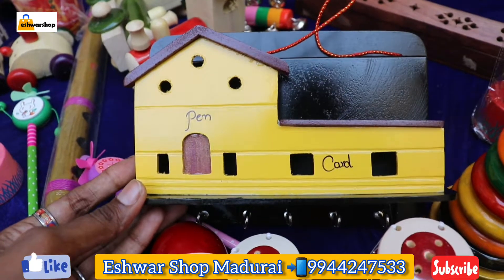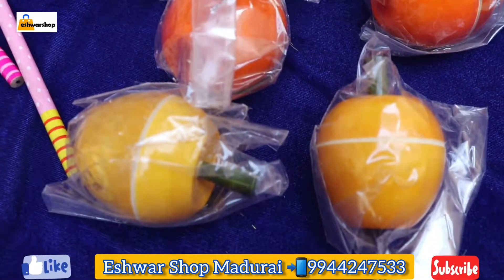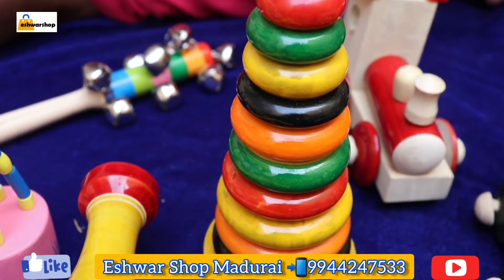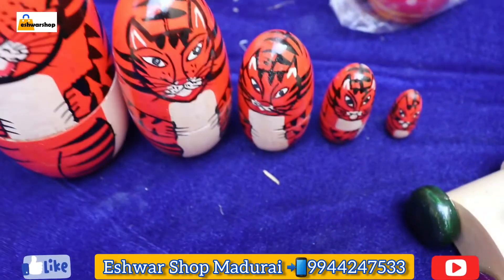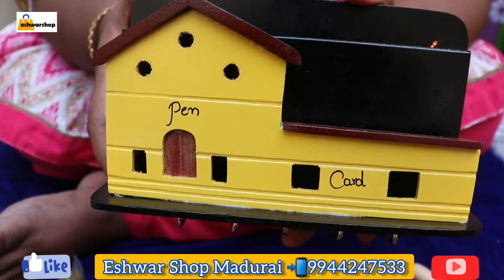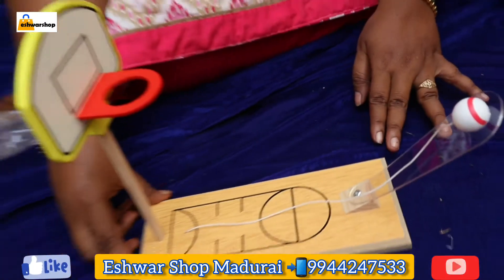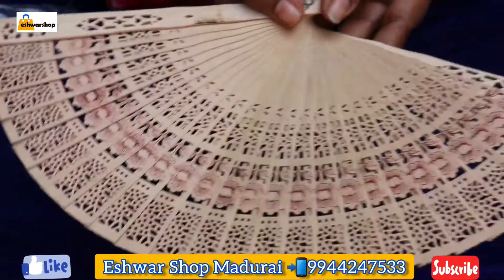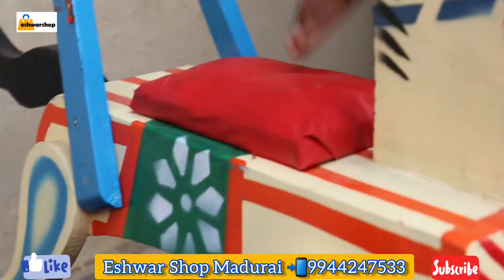New Wooden Toys & Home Decor Collections in Hindi// Eshwar Shop//Online Order Available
Hi guys. Welcome to our Eshwarshop YouTube
channel.

Today we are going to see about the new Wooden Toys and home decor Collections video in Hindi.

Shop Address:
                Eshwar Shop
                22,Ramamoorthy Road,
                Madurai-625007
landmark: Near Vishal De Mall

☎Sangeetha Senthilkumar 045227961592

Eshwar Shop🙏